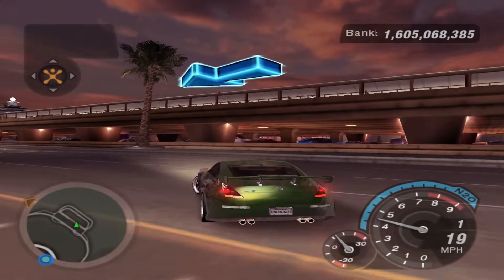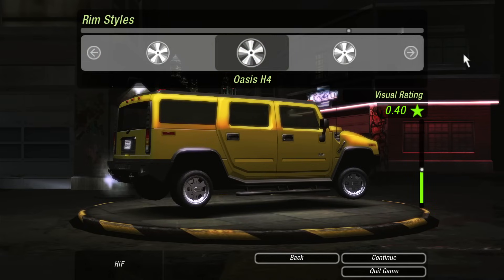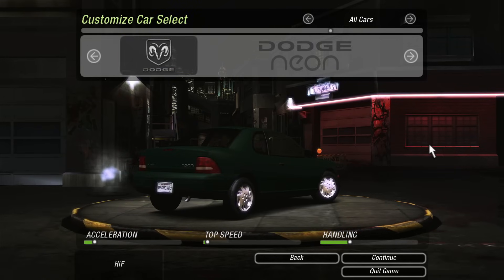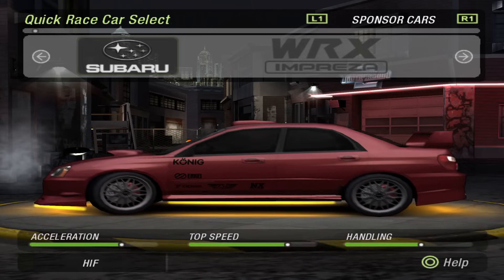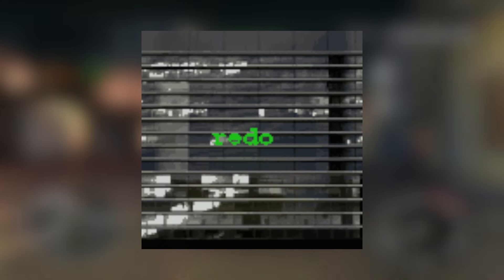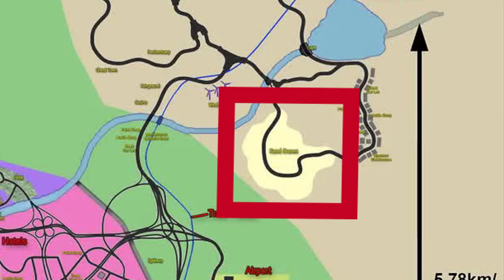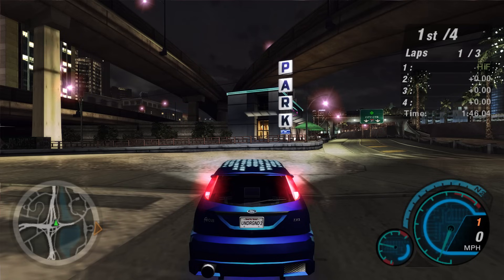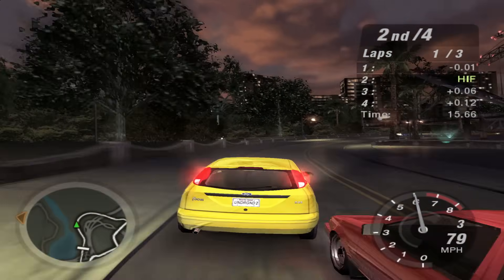What Was Cut? | Need for Speed: Underground 2 - Episode 10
▬▬▬▬▬▬▬▬▬▬▬ஜ۩۞۩ஜ▬▬▬▬▬▬▬▬▬▬▬▬▬
▓▓▓▒▒▒░░░ HackingIsFreedom ░░░▒▒▒▓▓▓
▬▬▬▬▬▬▬▬▬▬▬ஜ۩۞۩ஜ▬▬▬▬▬▬▬▬▬▬▬▬▬

Hey guys, welcome to the tenth episode of What Was Cut. Today I'm showing you all the unused content found in Need for Speed Underground 2. It was pretty fun to dump those textures and look through them as I'm not sure if they've been seen before, please correct me in the comments if I'm wrong though. The coloured fog was interesting to me too because a lot of sources claim it was used in the demo of Need for Speed Underground 2, but that doesn't seem to be the case as I was playing the demo and you can see a lot of demo footage that doesn't have the coloured fog. The footage I got of it was in the retail version. I'm sorry about the various parts of the video where the sound is silent, this game gas so much copyrighted music it's crazy and I can't turn it off in the demo as that's where most of my footage is from.

▬▬▬▬▬▬▬▬▬▬▬▬★What Was Cut Info★▬▬▬▬▬▬▬▬▬▬▬▬

Game: Need for Speed: Underground 2
Released: November 9, 2004
Developers: EA, EA Black Box, EA Vancouver,  EA Canada, Pocketeers, Team Fusion, Ideaworks Game Studio
Episode: 10
Object Cut the Most: Textures/Texture Changes

Car Codes:
205053F4 xxxxxxxx

Replace xxxxxxxx with one of the following:

F7E19102 DDAY_PLAYER_CAR  (Rachel's 350Z)
409BB420 DDAY_PLAYER_CAR_OLD  (Unused Car)
D1CE4481 DDAY_PLAYER_CAR_OLD_RX8  (Unused Car)
0EAFCAC5 DEMO_AI_IMPREZAWRX_WHITE  (AI Car)
BA95090C DEMO_AI_IMPREZAWRX_BLUE  (AI Car)
7F99B195 DEMO_AI_300GT_ORANGE  (AI Car)
DD885201 DEMO_AI_300GT_BLUE  (Test Car)
5EEB9952 DEMO_AI_350Z_SILVER  (AI Car)
F22DD4C5 DEMO_AI_350Z_BROWN  (AI Car)
64B8C0F2 TT_AI_PRESET_1  (Test Car)
04D0E4F9 G35_AI_PRESET_1  (AI Car)
DFC2B881 LANCEREVO8_AI_PRESET_1  (AI Car)
38B8AFDC 350Z_AI_PRESET_1  (AI Car)

Timestamps:
00:00 - 00:37 - Intro
00:38 - 01:35 - Tracks
01:36 - 03:54 - Customization Options
03:55 - 05:36 - Customization Shops
05:37 - 10:06 - Cars
10:07 - 12:58 - Temp Textures UNSEEN?
12:59 - 14:25 - Textures Changed from the Demo
14:26 - 17:21 - Bayview Changes
17:22 - 20:16 - Oddities
20:17 - 21:32 - THANKS FOR WATCHING!